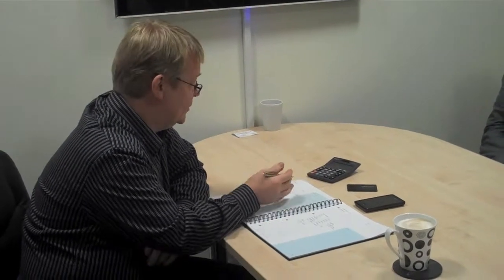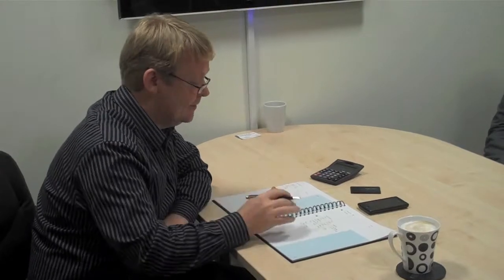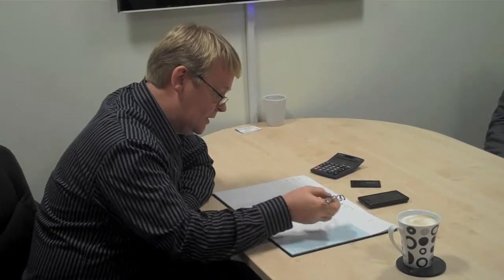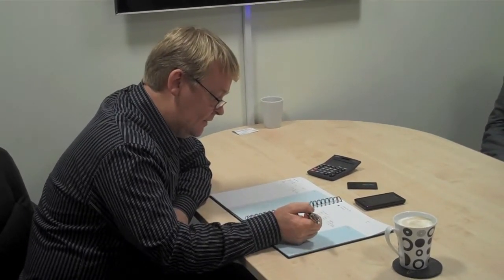Making a Custom PC, part 2 of 5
What do you want?  Watch as Ian Dixon (of the DigitalLifestyle.com) is in discussions with David Thompson (director of Tranquil PC), regarding the top level design of a custom PC appliance.  The unit should be 'small, desktop mounting, 100% silent, very reliable, and able to process network HD video files over GBE LAN' - let's see how the discussion progresses.